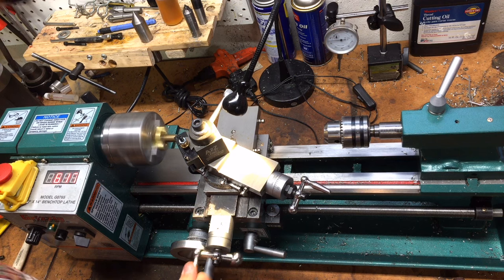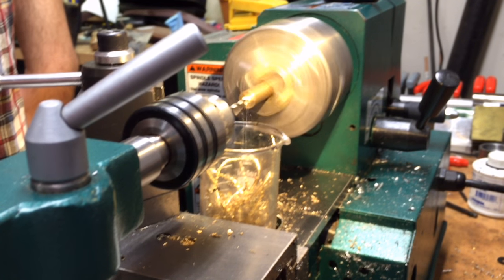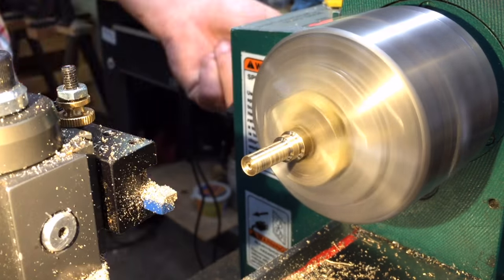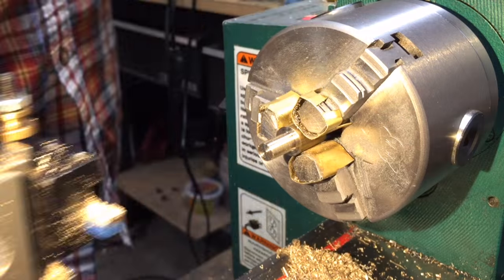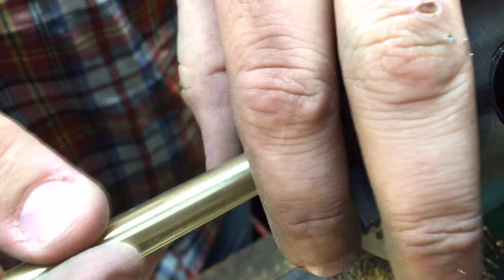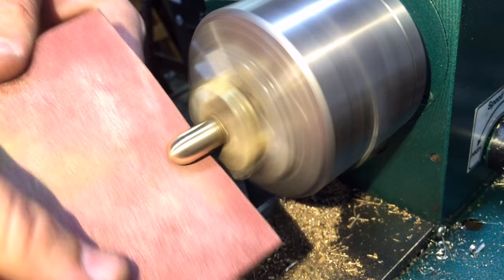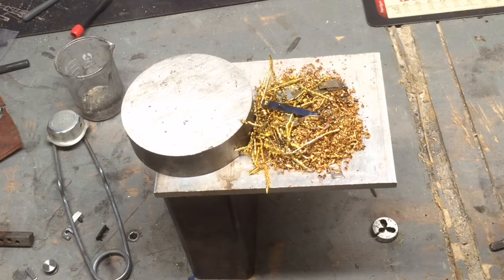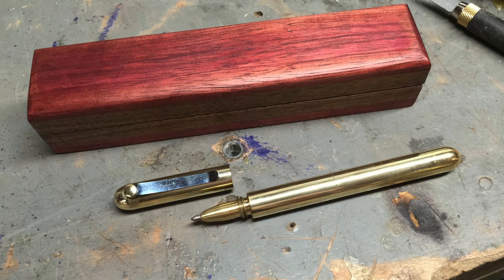Making a Brass Space Pen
I made this pen out of 7/16" brass on my Grizzly lathe to hold a fisher space pen cartridge.  The pocket clip is blued spring steel. This was a gift I made for my mom for christmas!